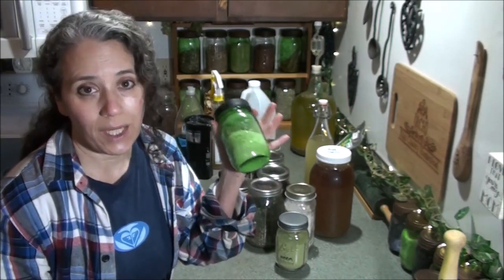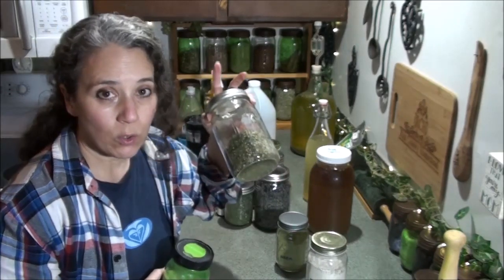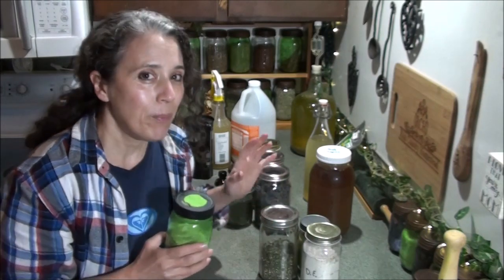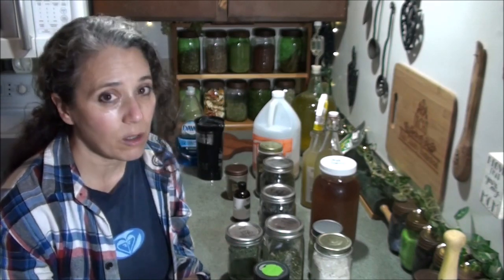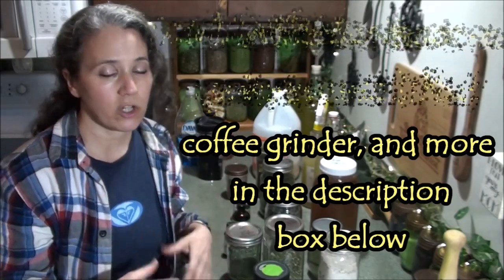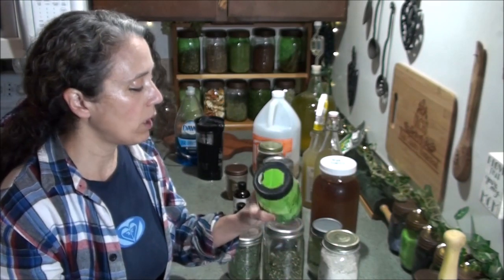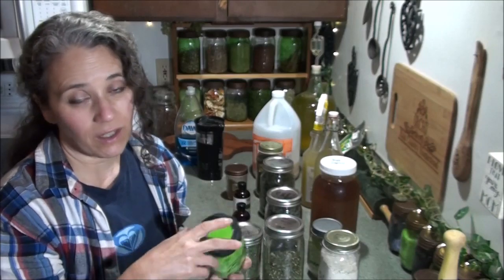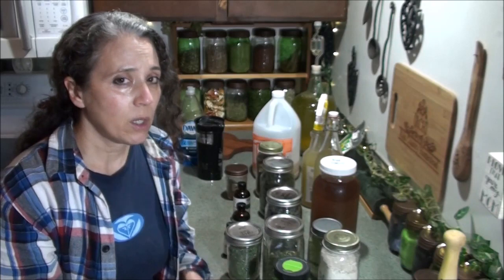Natural Flea Treatments For Your Pets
*Tea Tree Soap: 2DZBn33
*1 Gallon Tea Tree Soap (best value)
*Diatomaceous Earth
*Mason Jar Shaker Tops
*Lemon Oil
*Cedarwood Oil
*Tea Tree Oil
*Neem powder
*Coffee Grinder

MISC ITEMS WE USE:
Mother Earth Products: (Save 10% by going through this link!):